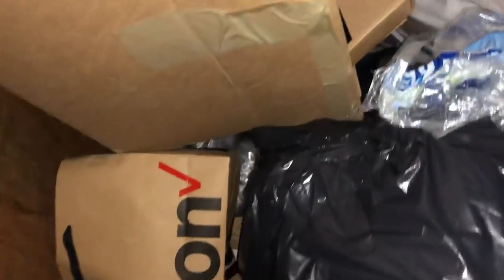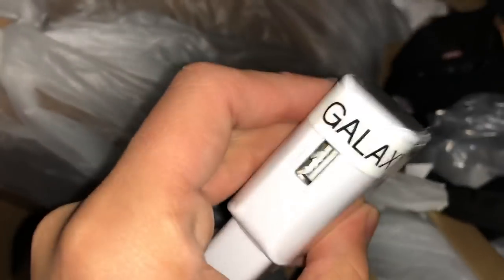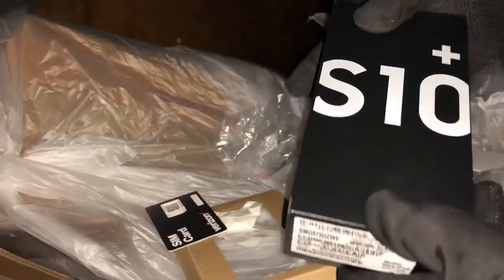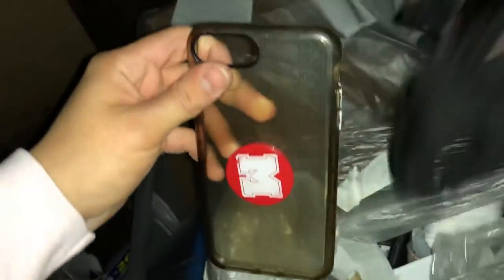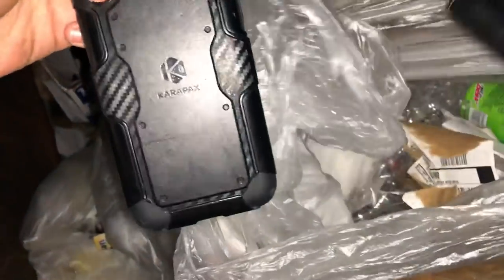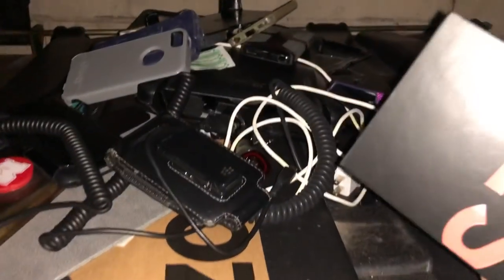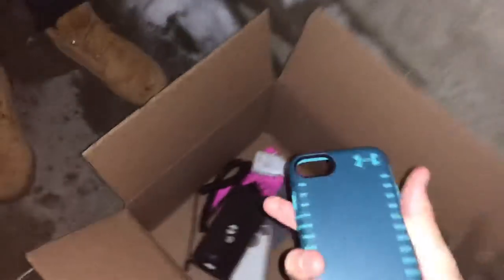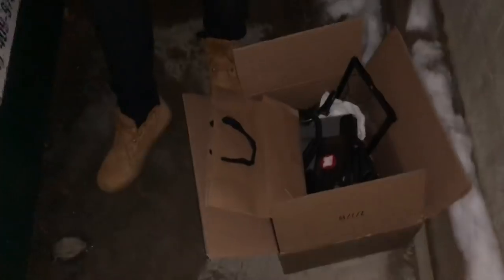FOUND GALAXY S10?? MASSIVE PHONE STORE CLEAN OUT!! FOUND BRAND NEW CASES, CHARGERS, AND GALAXY S10??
We Scored Big Guys!! We Ended Up Finding Three Brand New Galaxy S10 Boxes And Bunch Of Brand New chargers, And A Brand New Under Armour Case!!! Its Crazy How We Found The Galaxy s10 Boxes Knowing That The Phone Just Came Out!!!

Daily Uploads!!!